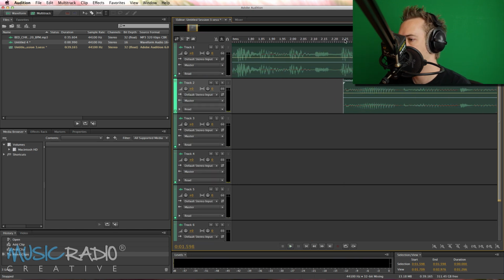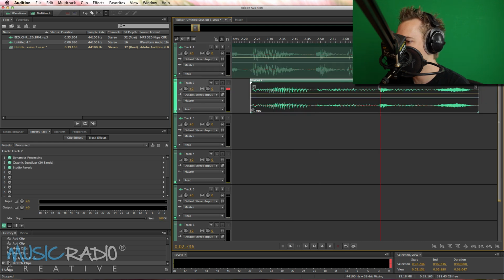Stuttered DJ Drop At 120 Beats Per Minute (AppleDude11)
Here's a stuttered DJ drop for BloodHunterzz. I show you how to use a template music bed at 120 BPM to match your vocals and echo exactly when making DJ drops.